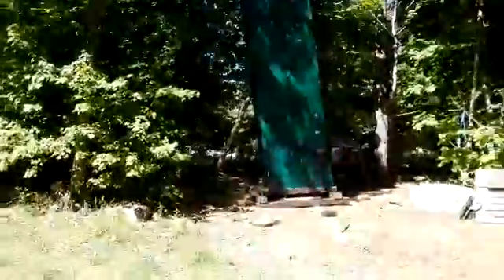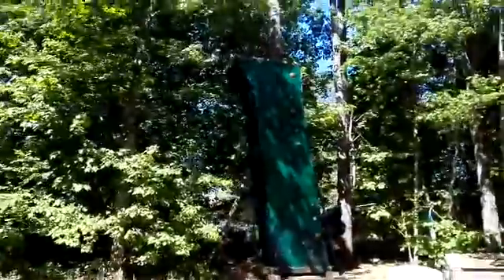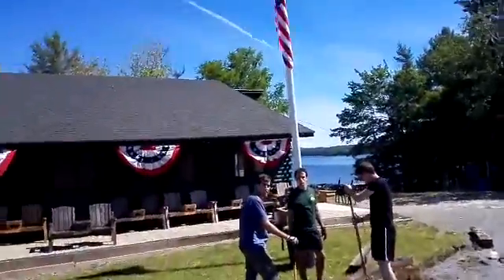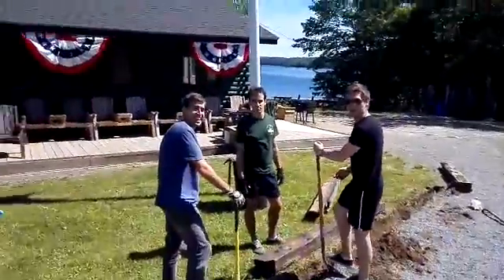Camp America NZ Pre-Camp Tour at Robin Hood Camp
Shelby tours the camp to see how pre-camp progress is going - on horseback of course.